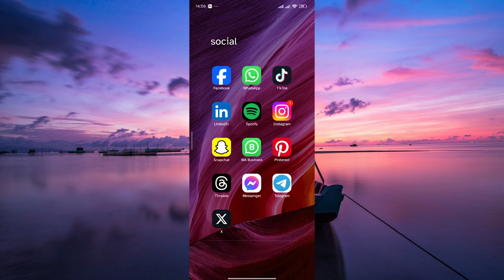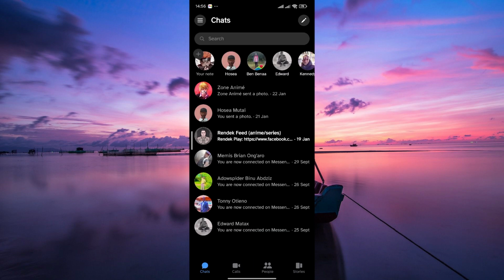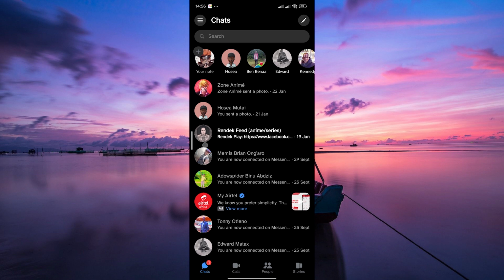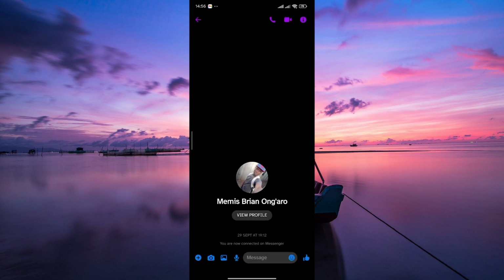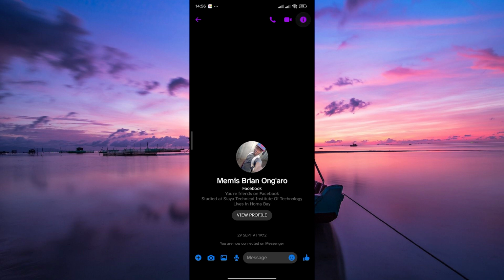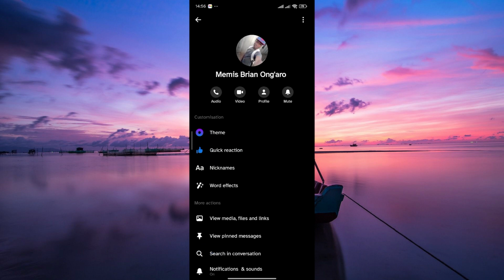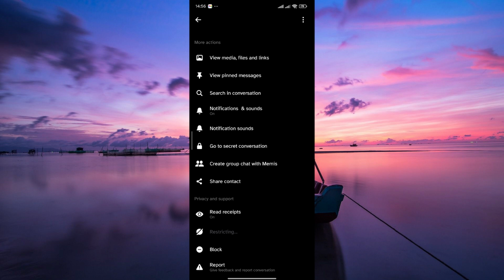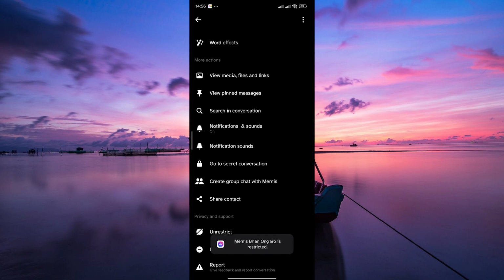How To Remove Non Friends from Messenger (2025) - Easy Fix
In this video, we will explain to you about: How To Remove Non Friends from Messenger (2025) - Easy Fix